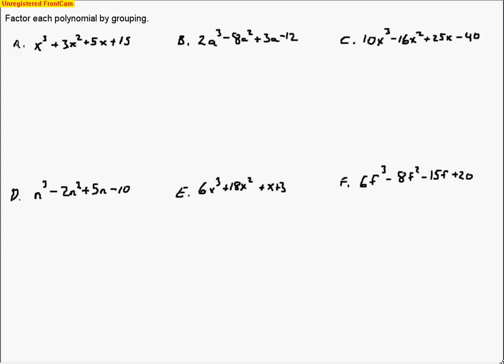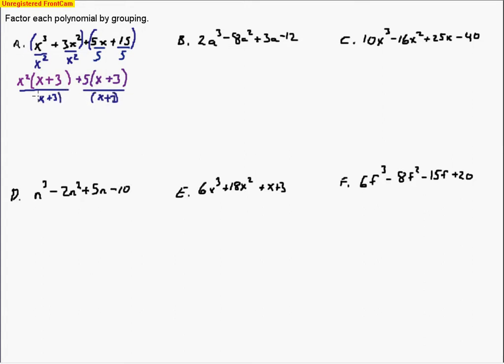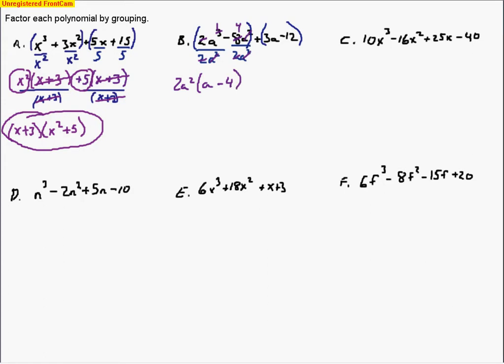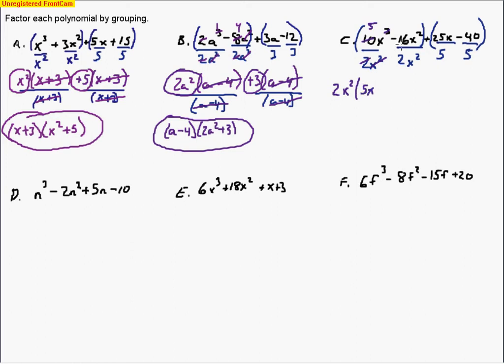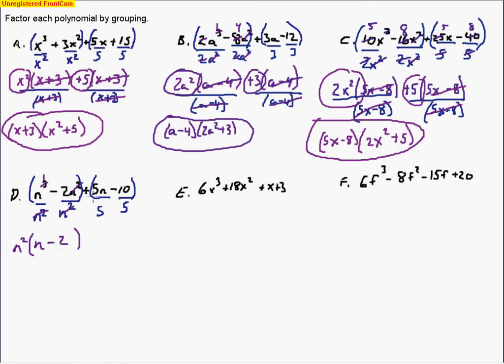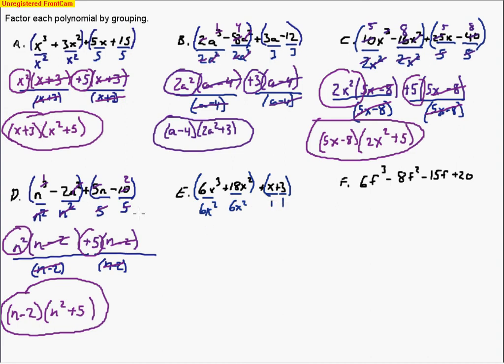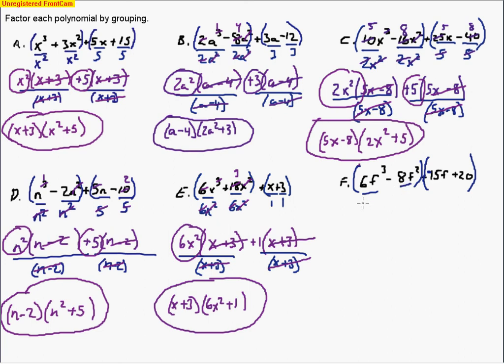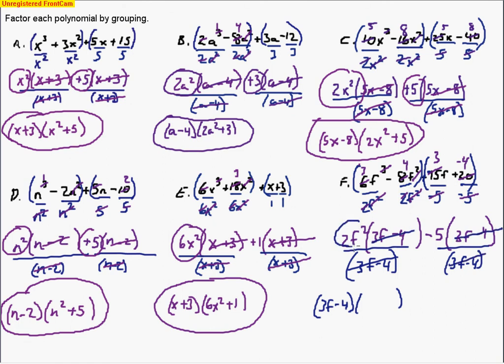Algebra A Day 85 Factoring 4 term polynomials